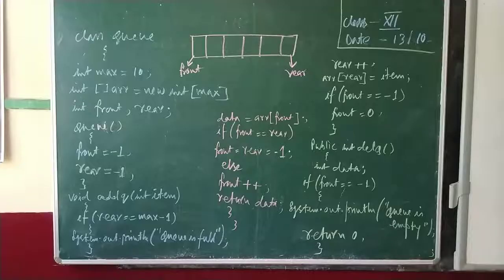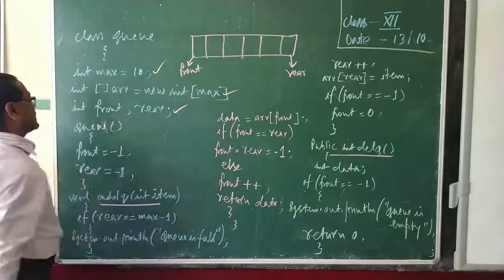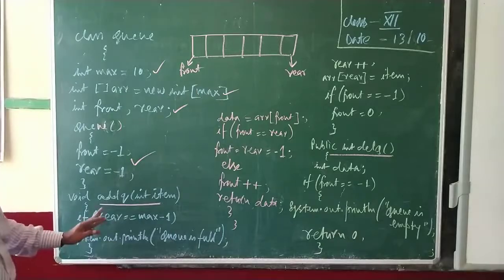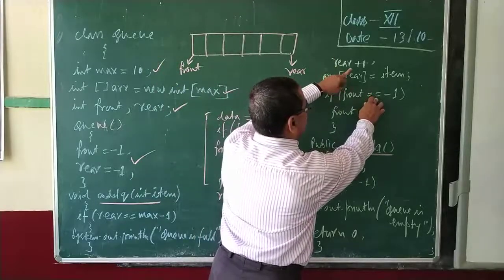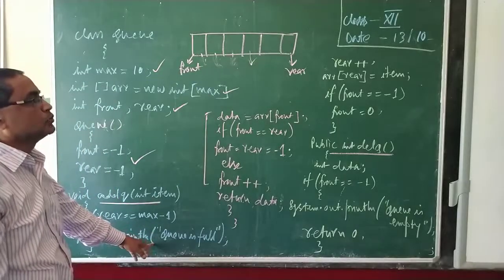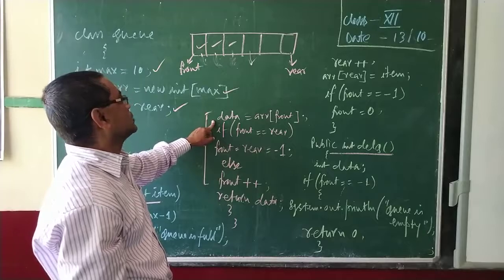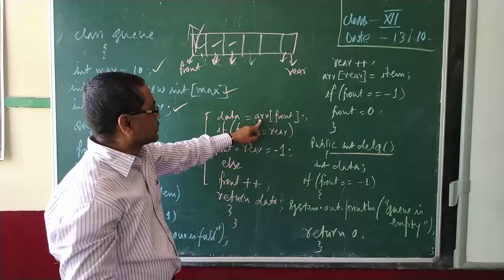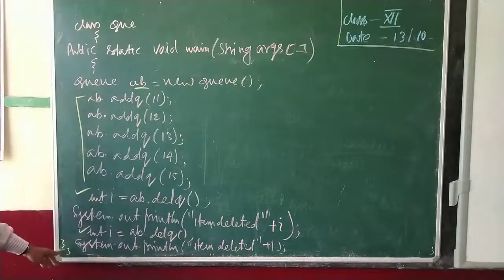St. Augustine's School, Kalimpong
12S Computer Data Structures Part 3